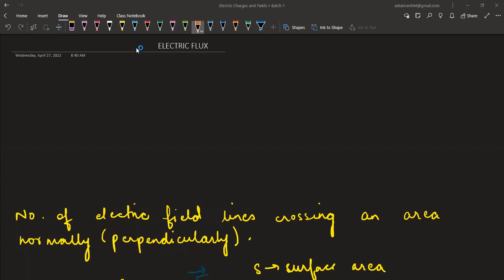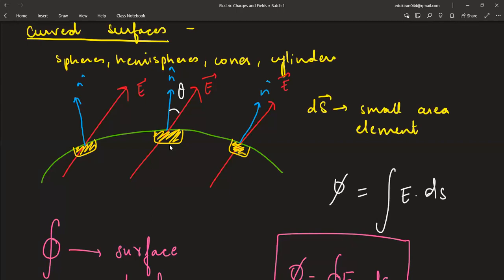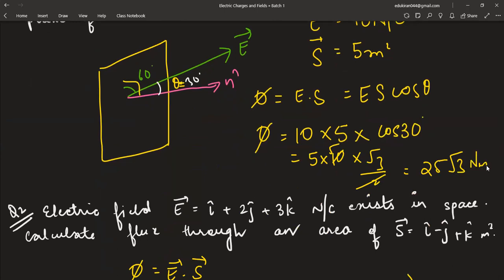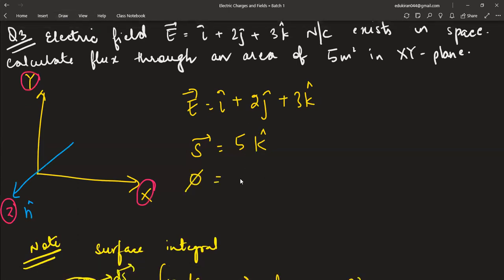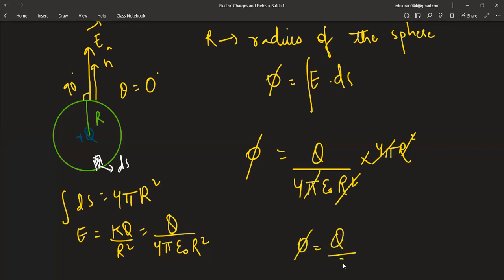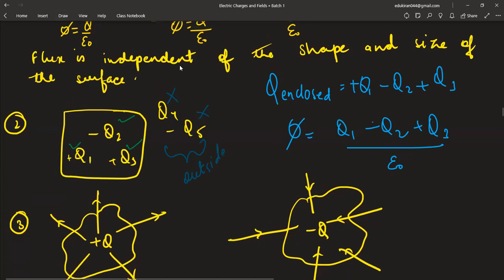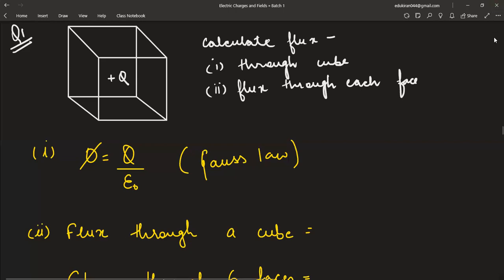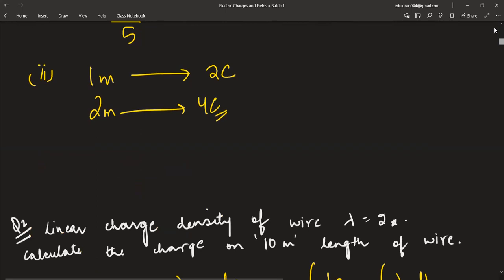Learnivio | Physics Lect 12th CBSE P2 11-07-2024